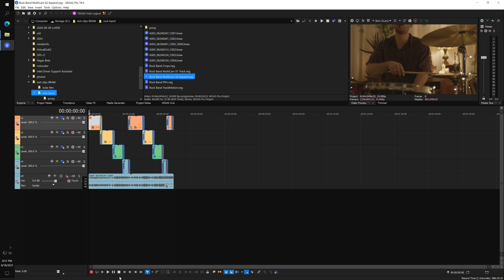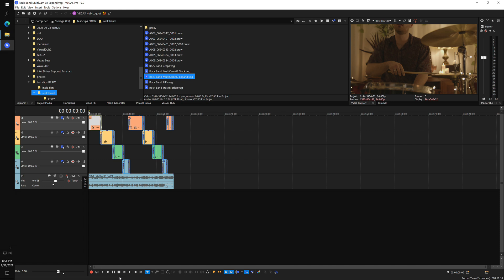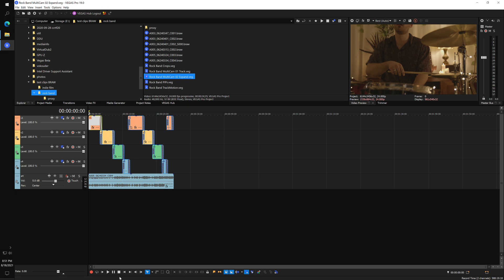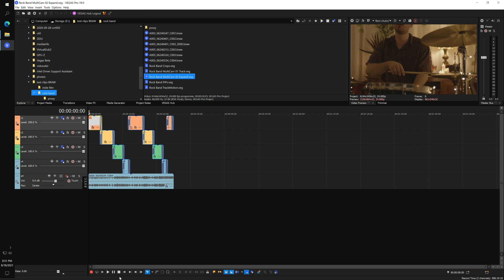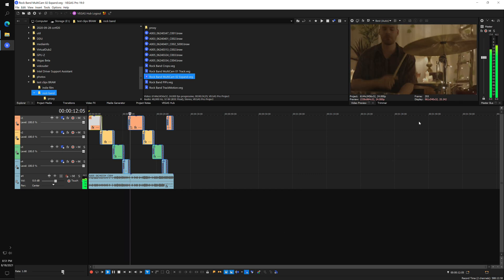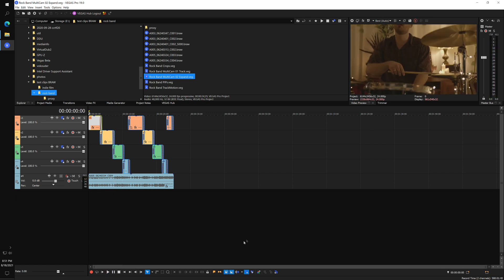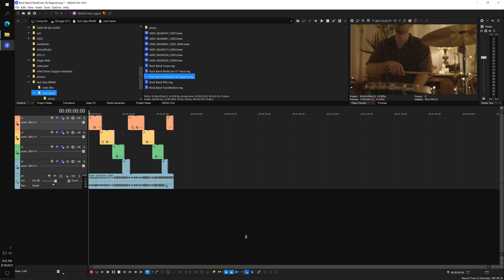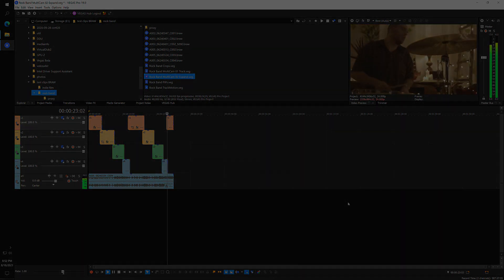Vegas 19 edits BRAW!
First look at Vegas Pro, version 19, released today.  It now has native support for Black Magic BRAW! I used no proxies, just test clips provided by BMD for download